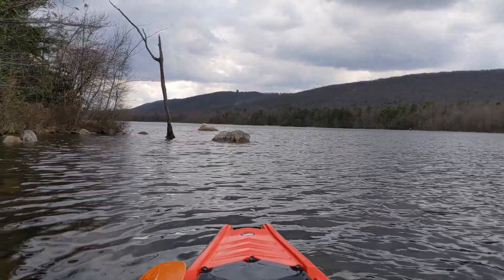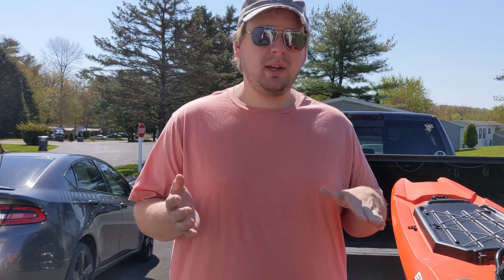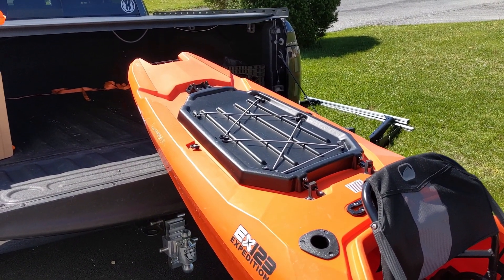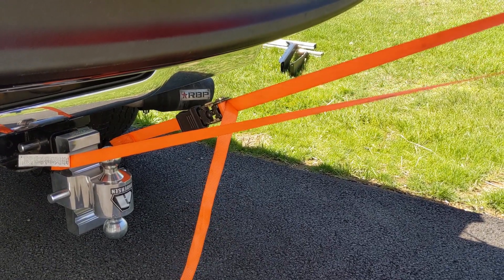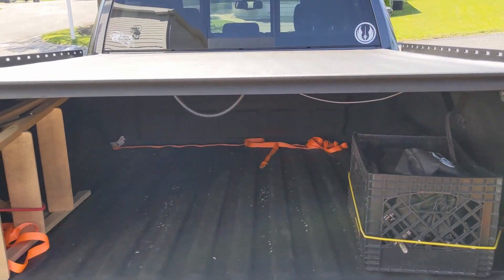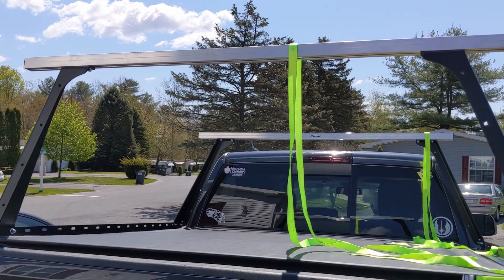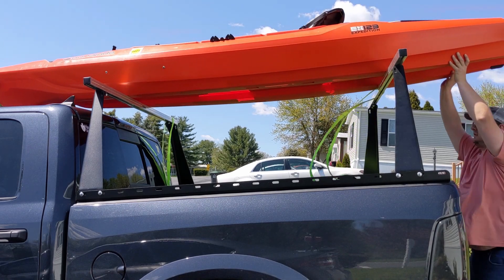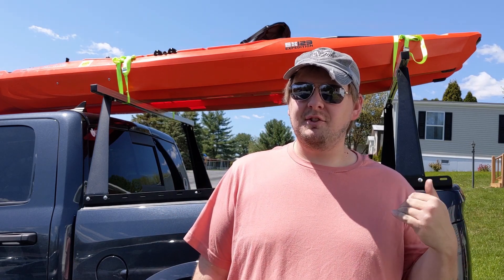Kayak Transport by Yourself: How to Load and Transport your Kayak with a Truck (Bonafide EX123)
One of the hardest things to do when it comes to a long kayak, such as the 12’ 3” Bonafide EX123, is transporting it. This is even more of a challenge when you are doing kayak transport by yourself or with a camper. In this video, I go over the ways I load and transport a kayak using my Ram 1500. I show you how to load and secure your kayak to ensure you can get to your floating location safely and with ease..

Links to the items I installed:
Adarac Ladder Rack
Cam-Buckle Tie Down Straps
Ratchet strap Tie Downs